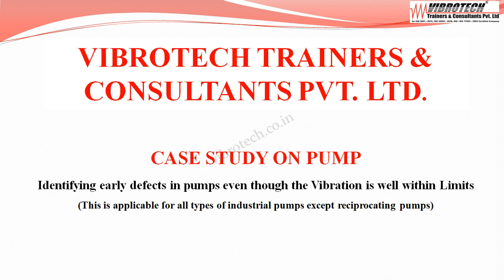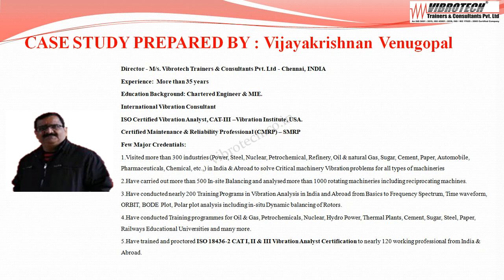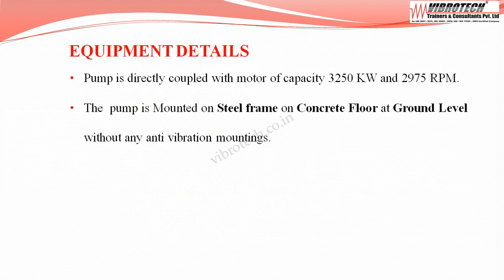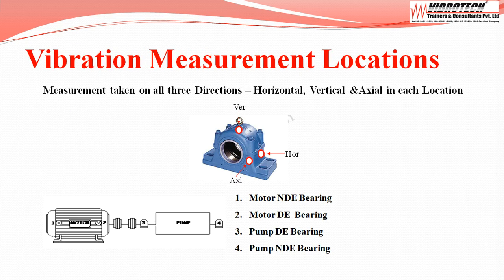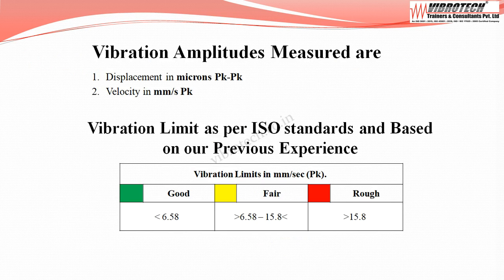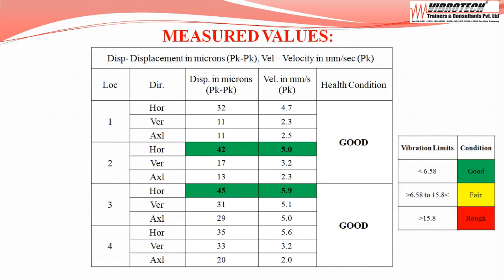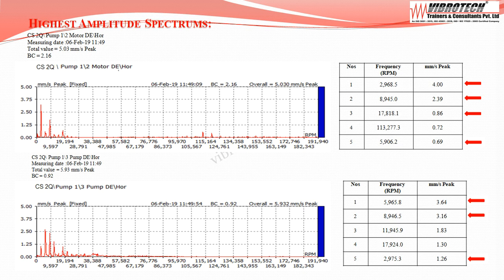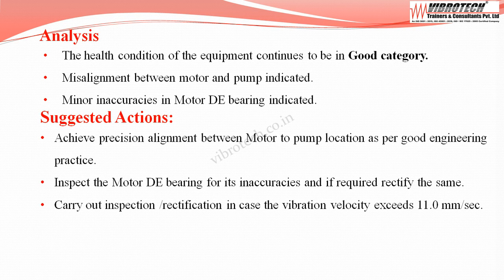Vibration Study On Industrial Pump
This video explains how to identify the Misalignment and Bearing Defect in Industrial Pump using Vibration analysis.